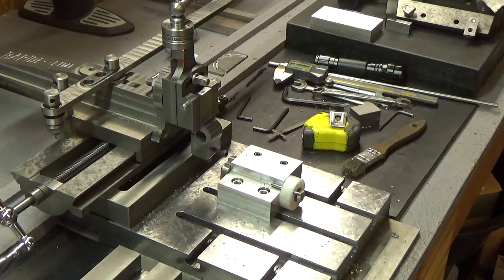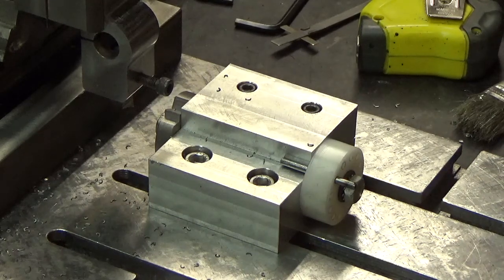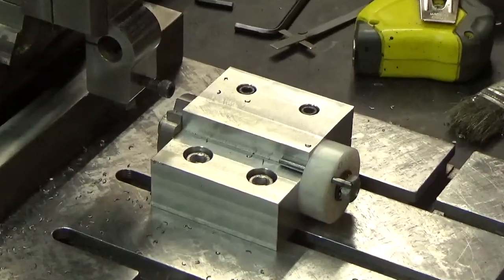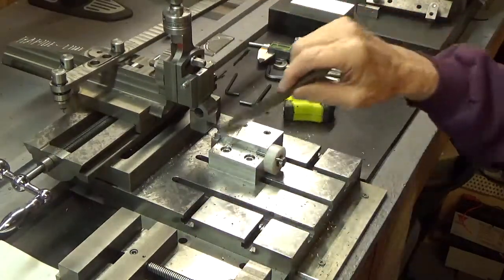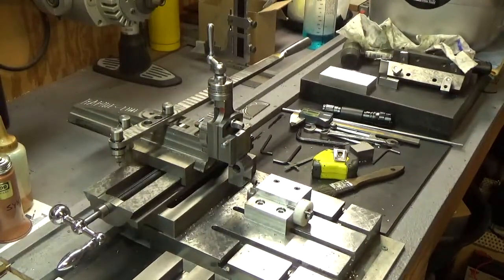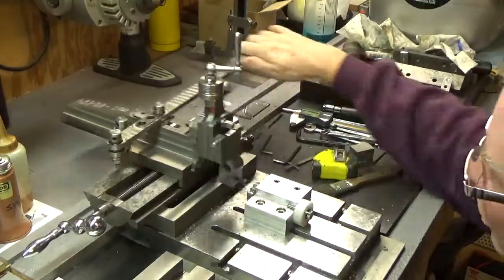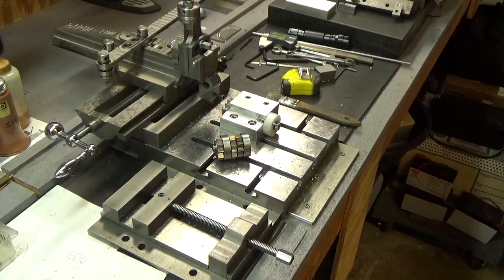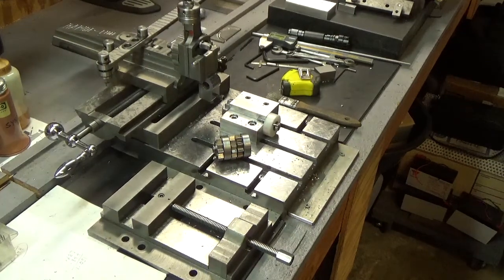Cutting 4130 Steel Star Wheel With Shop Built Hand Shaper (Part 2)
This is another Star Wheel Video showing a simple fixture to cut a Star Wheel on the Hand Shaper.  Part 2 of 3